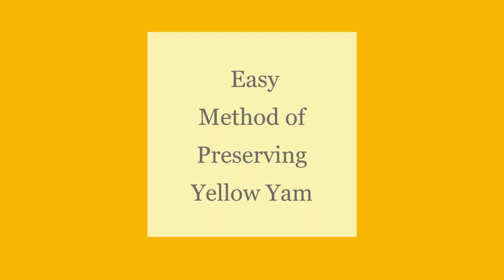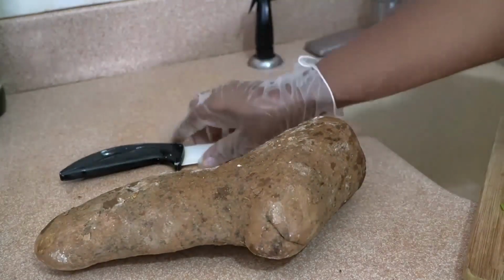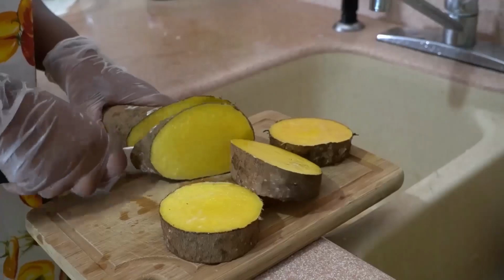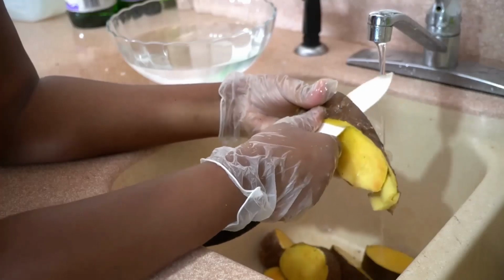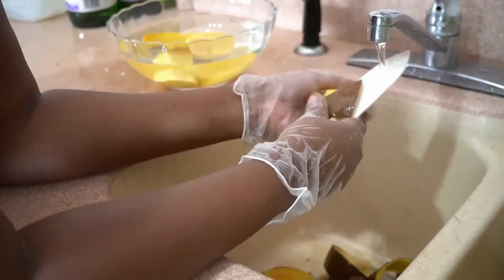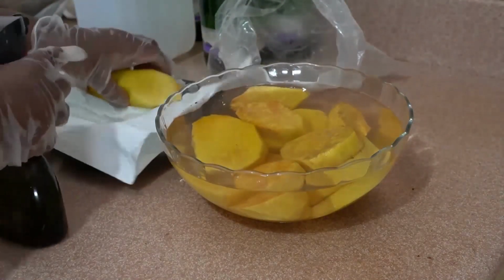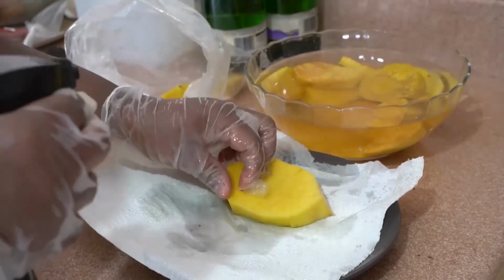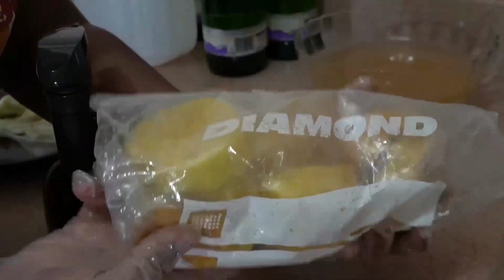Best and Easy Way to Preserve Yellow Yam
Hi Food Lovers and Friends,
First and Foremost WELCOME to all our new subscribers, welcome to the family. Today I'll be sharing with you how I preserve Yellow Yam. Remember to like the videos.

Welcome to Dee's Vegetarian Kitchen, were I (Dee) will be sharing some great Vegetarian/vegan/Plant based dishes. Checkout my new fitness channel: DEE IS GETTING FIT!